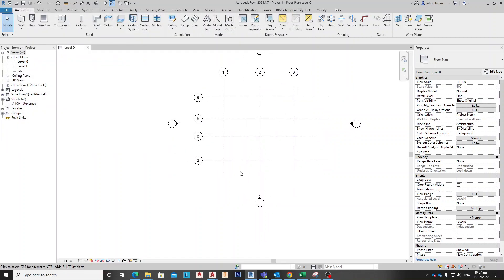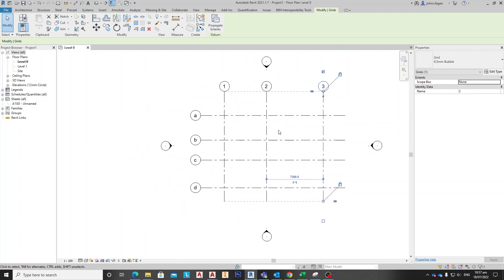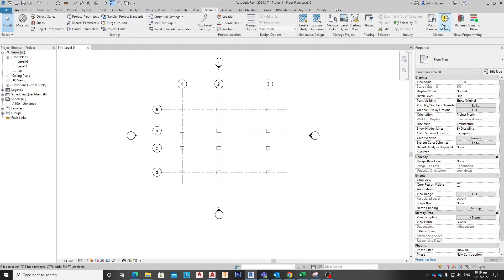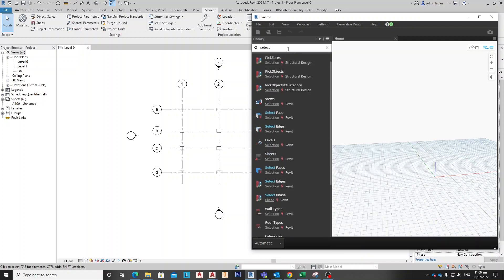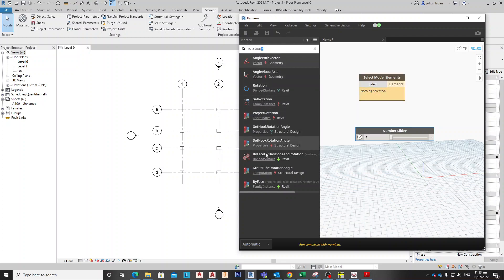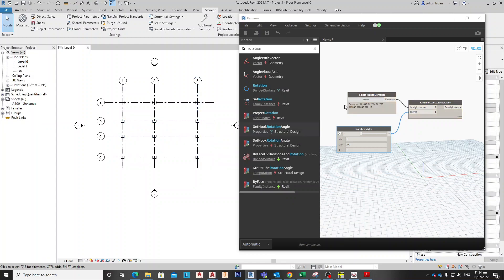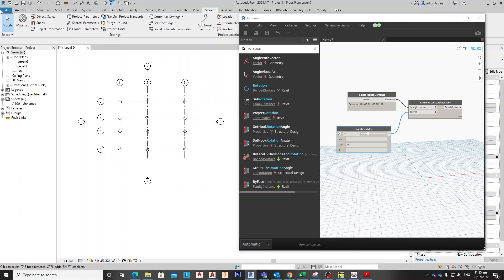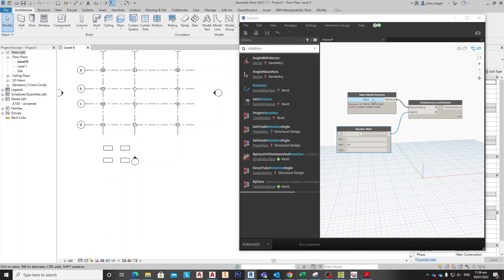Revit 2021 - Multiple Rotation of Column using Dynamo